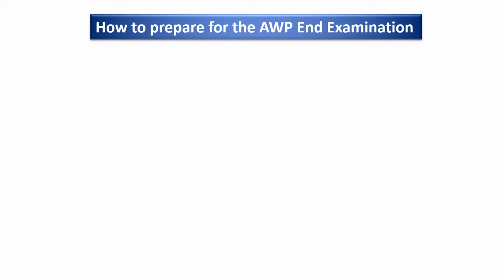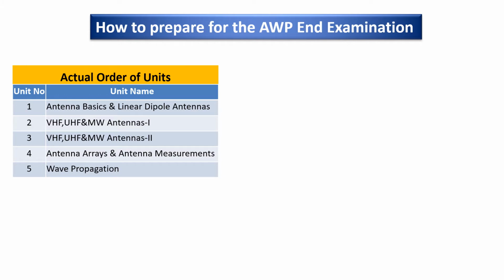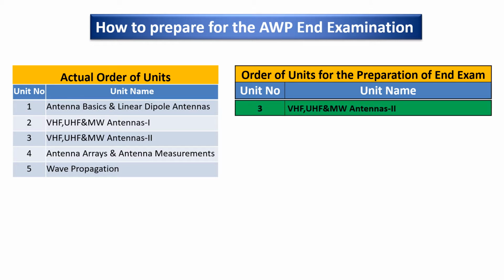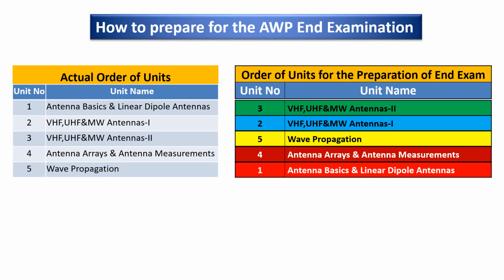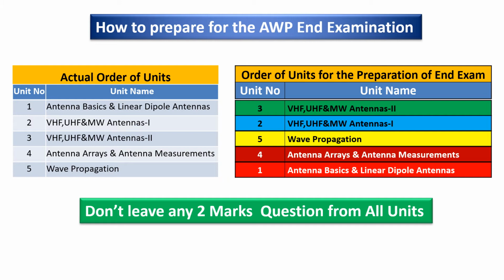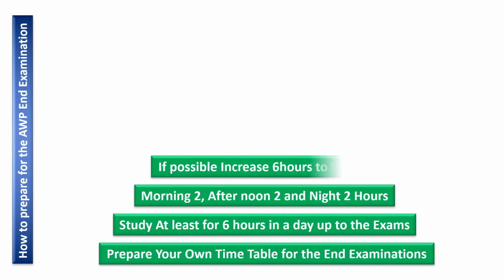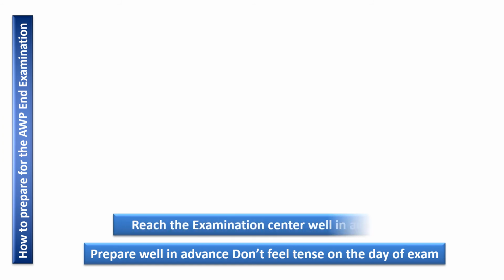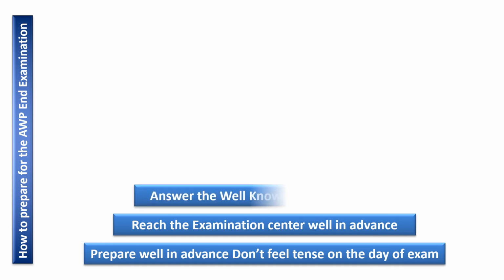How to Prepare for AWP End Exam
In this video You get the answer for the question "How to Prepare for AWP End Exam" along with the Digital content links for all the 5 units